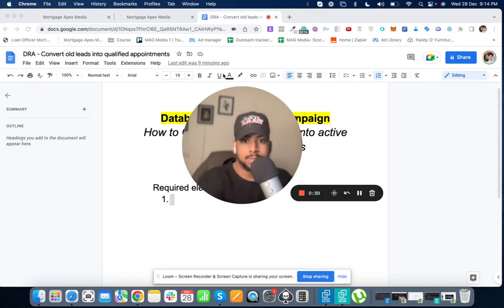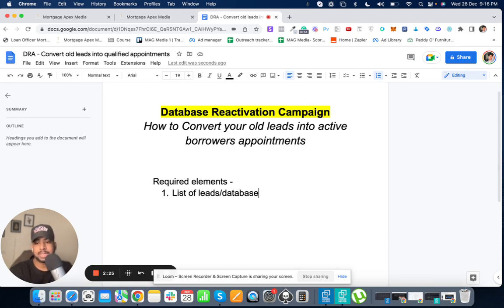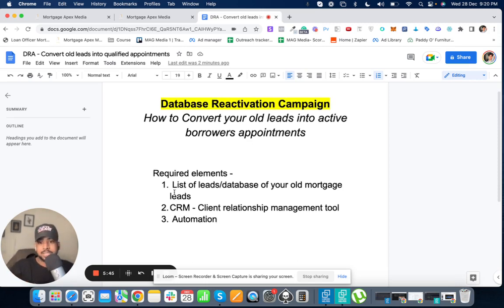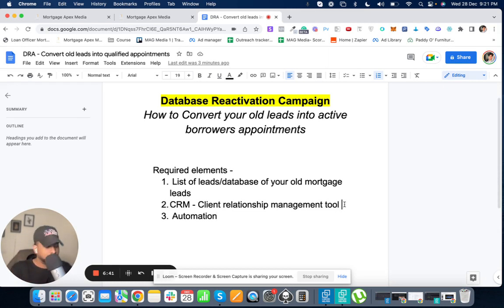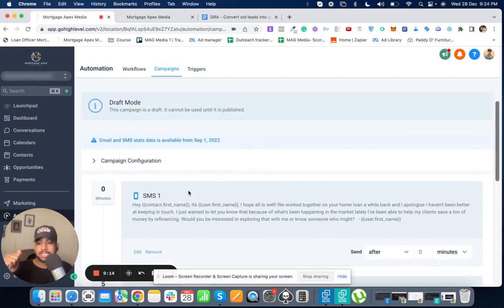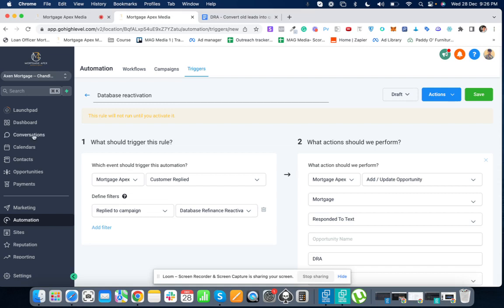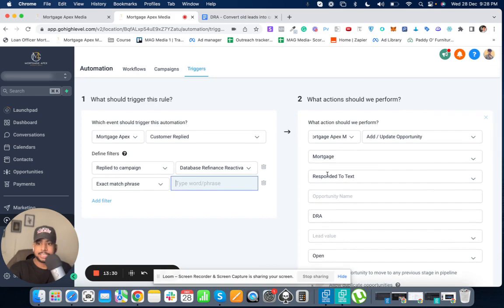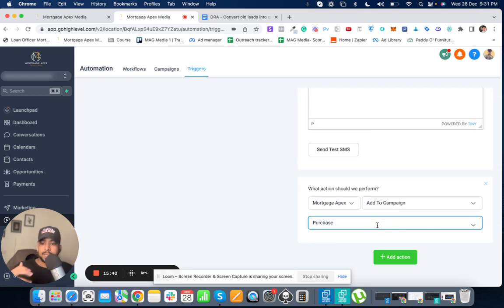How to Convert Old Mortgage Leads into Deals - With $0 Ad Spend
We've worked with hundreds of mortgage loan originators, helping them to build their personal brand online and grow their loan volume and pipeline exponentially by closing more deals.